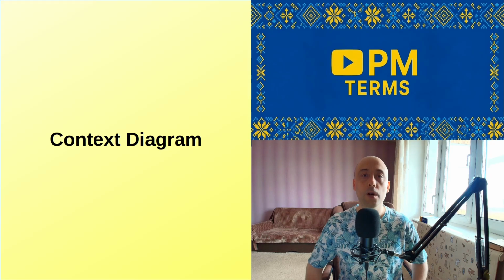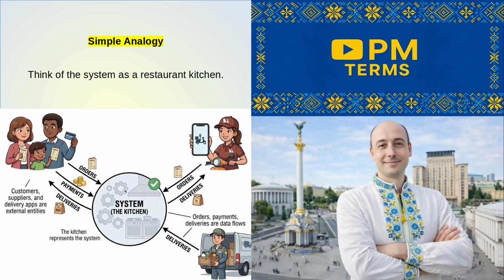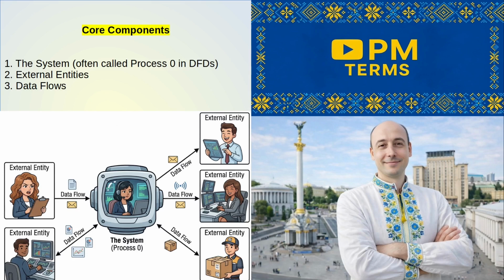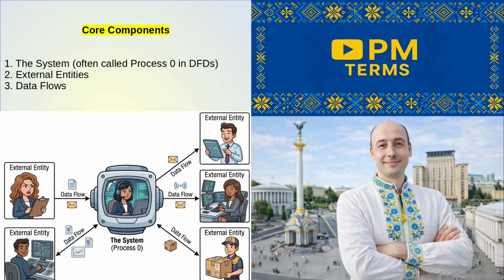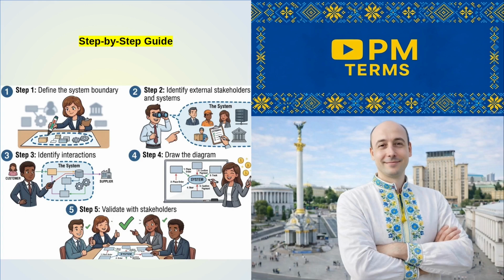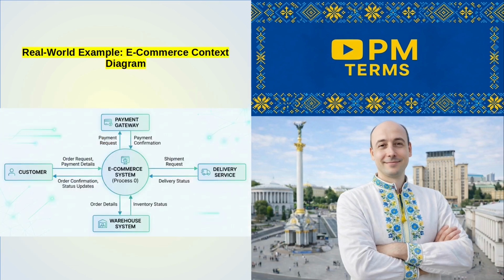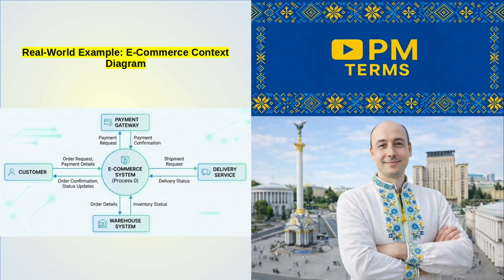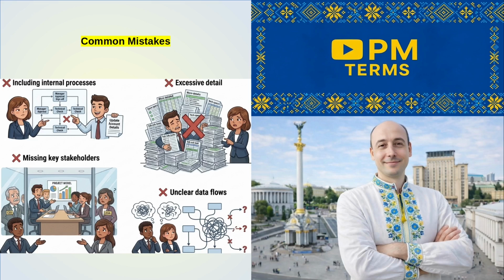Context diagram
This video explains what a Context Diagram is and how to create one. You’ll learn the core components (the system, external entities, and data flows), follow a clear step-by-step guide, and see a real-world e-commerce example.